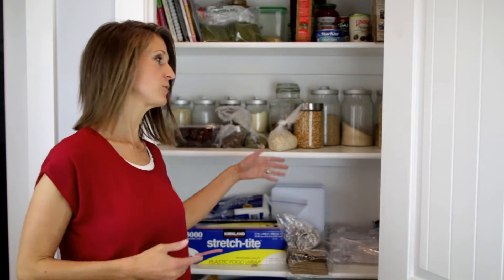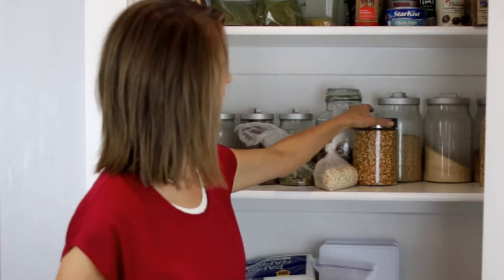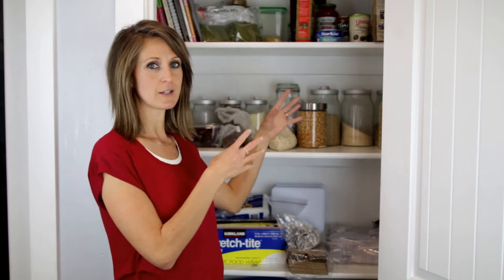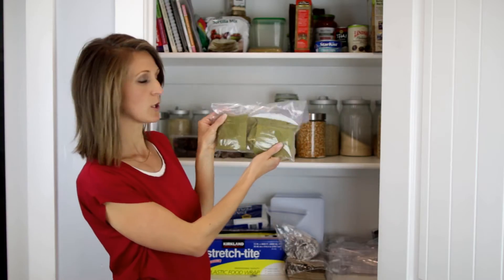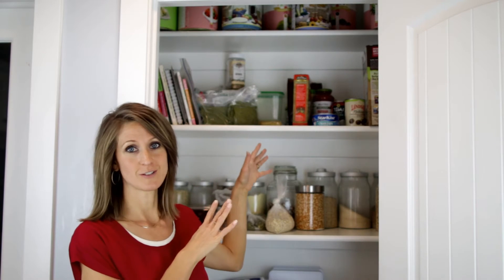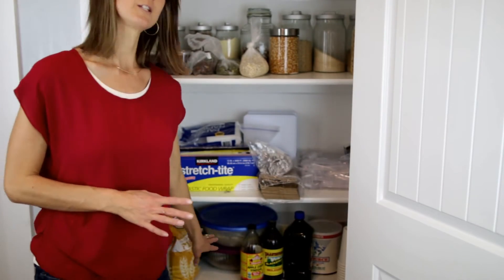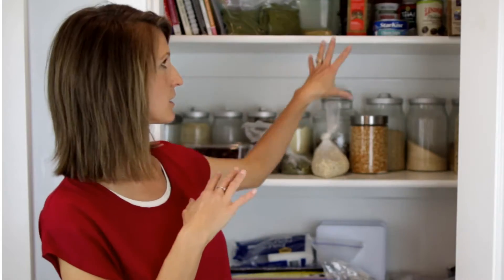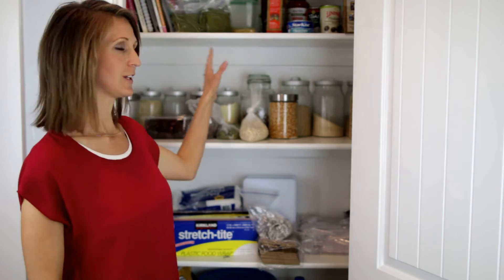How To Organize A Pantry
Do you know that having an organized pantry makes all the difference? Not only does it promote positive and good energy in the kitchen, but it also encourages a healthy lifestyle. In this video, I talked about why organizing a pantry is important. I also showed my very own pantry. Let’s get organizing!

Cynthia Sumner has been studying Natural Health for over 10 years now. As a Holistic Health Coach, she has been privileged and honored to assist many individuals to heal in life-changing ways.

Cynthia’s mission is to give support in healing the relationship with food. Creating joy, self control and balance - physically, emotionally and spiritually.